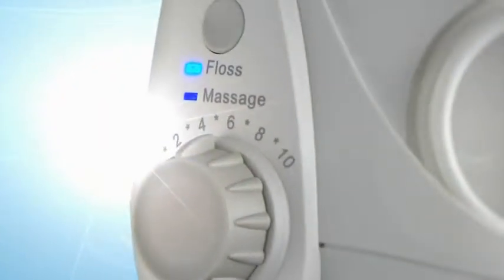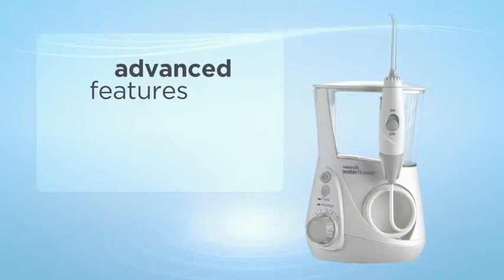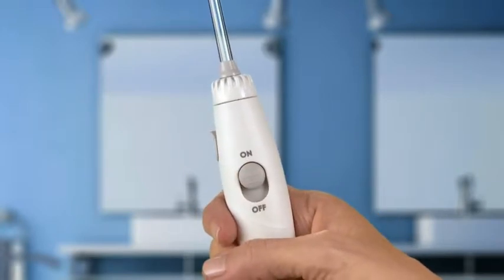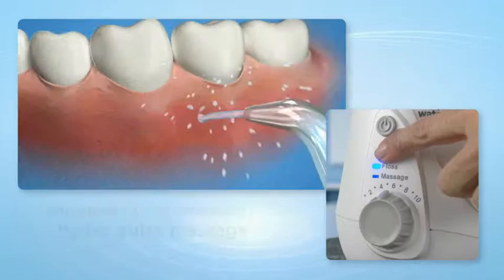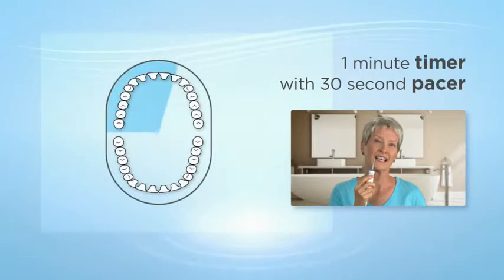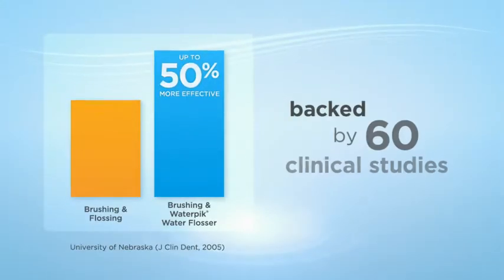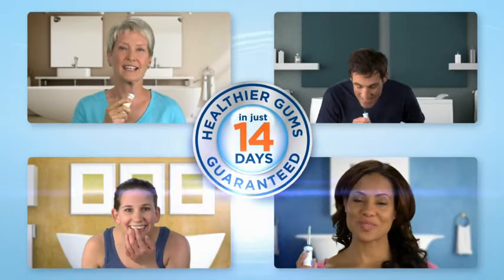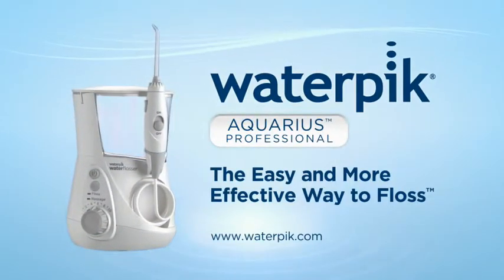Waterpik Aquarius - National Infomercial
Voiceover by Roberta Kennedy.